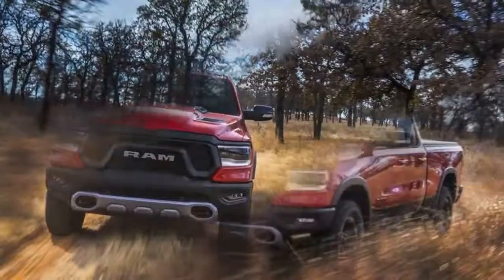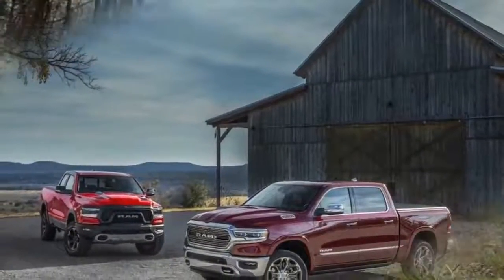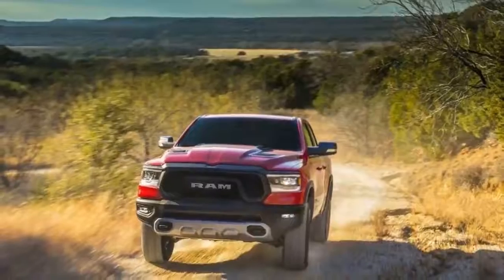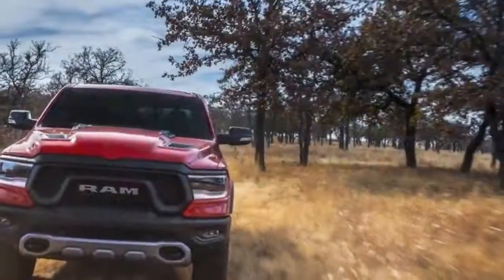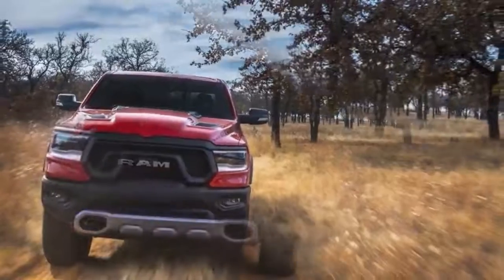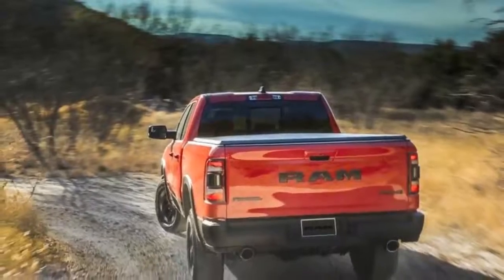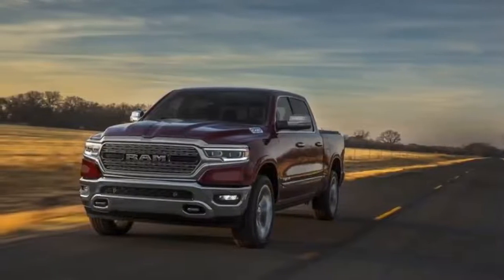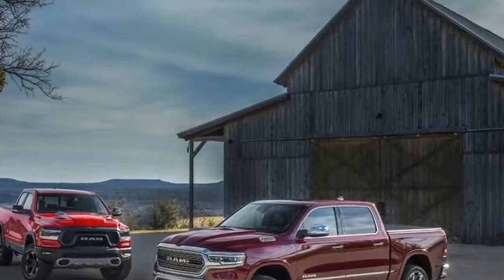Amazing 2019 Ram 1500 spotted, without the classic crosshairs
Renewed Ram loses last vestige of Dodge styling, gains features and hybridization.

The new grille treatment is just one new element of the 2019 Ram 1500, which receives some of the most revolutionary design and technological changes the pickup has seen in a quarter-century.